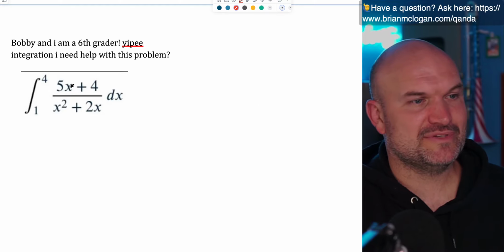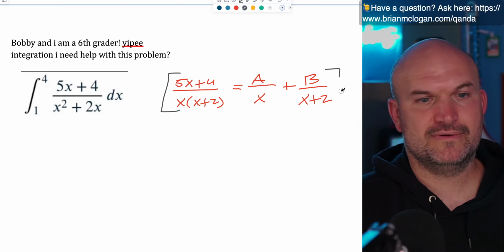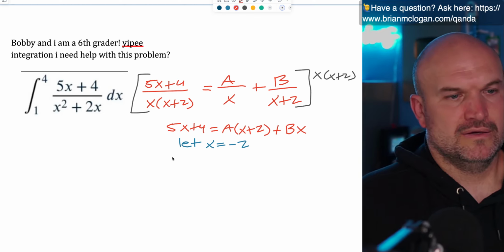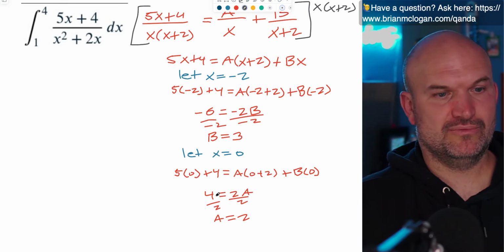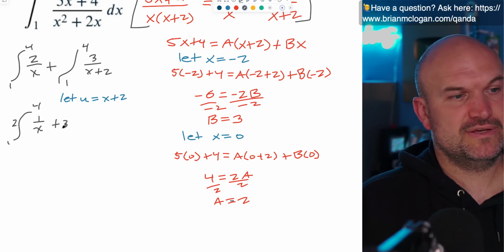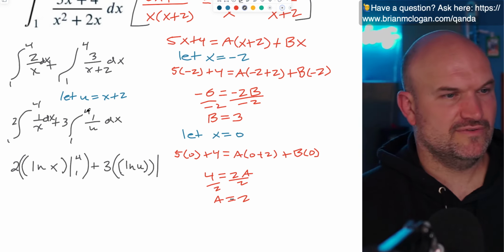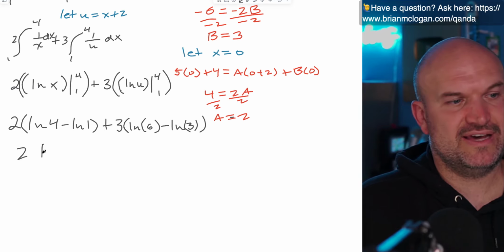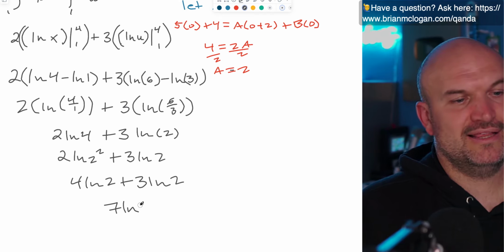Evaluate the definite Integral I need help with this problem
This student needs help evaluating the definite integral of a rational function.